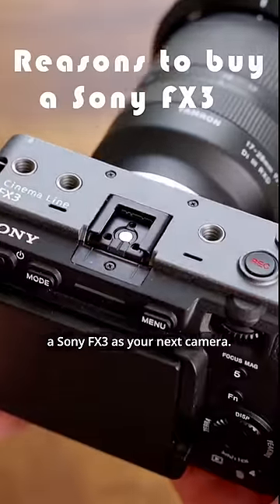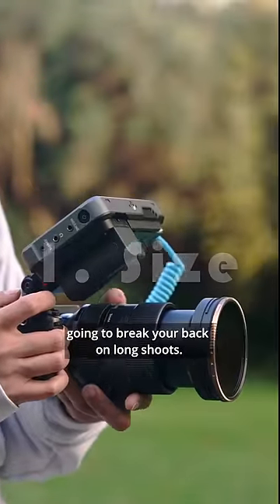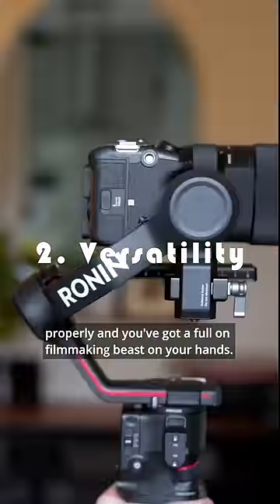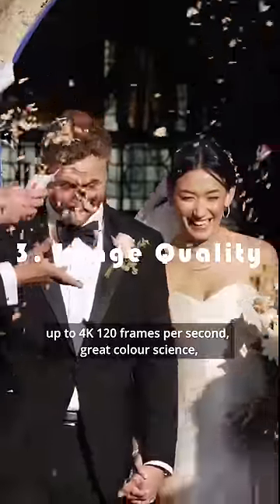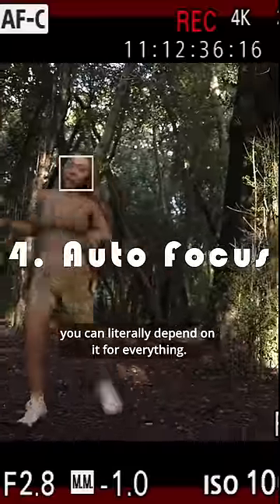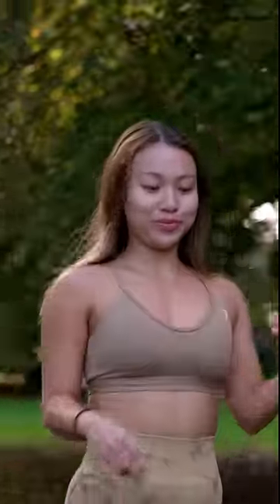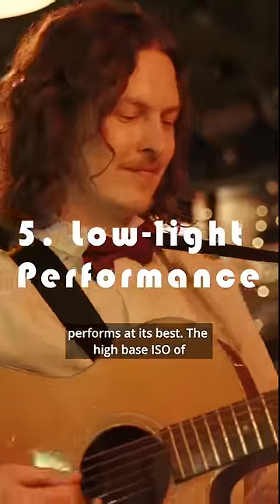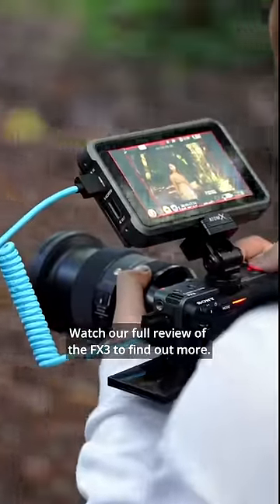5 Reasons to Buy a Sony FX3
Thinking of getting a Sony FX3? Here's 5 reasons why you absolutely should!